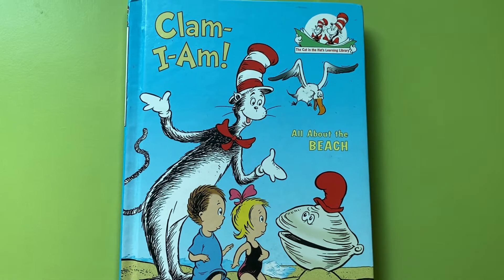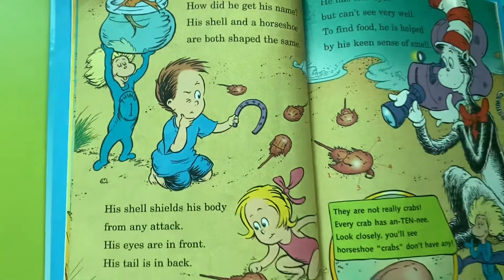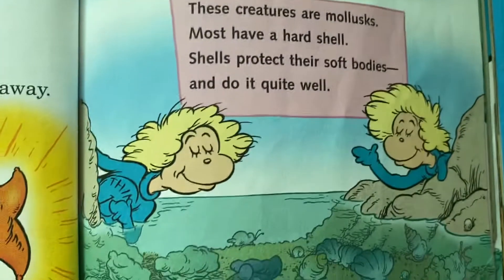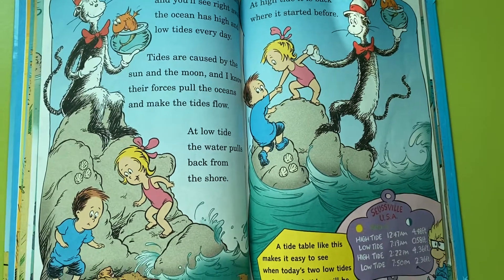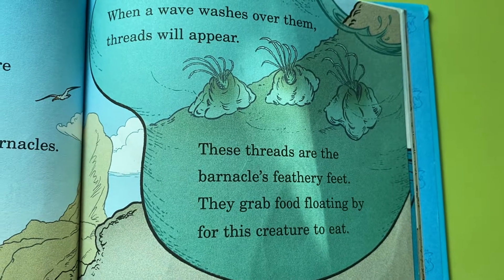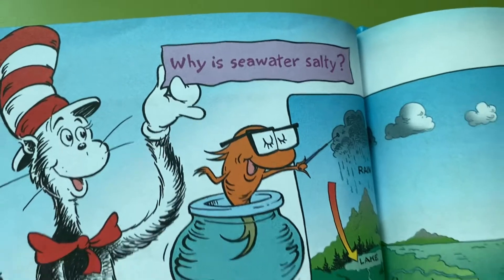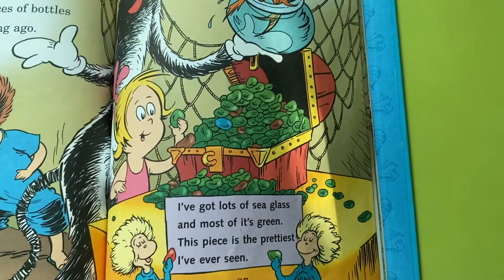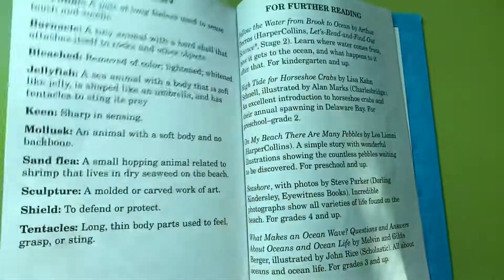Clam-I-Am! All About the Beach | Read Aloud | Storytime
Written by Tish Rabe
Ilustrated by Aristides Ruiz and Joe Mathieu

Clam-I-Am! Join the Cat in the Hat and the Fish as they introduce beginning readers to the many different kinds of creatures that live in or near the sea.

This title and others form part of a series of books that takes an off-beat look at nature and natural sciences through a fun combination of Seussian rhymes and zany illustrations. Aimed at early readers - from four to seven year olds - the books are designed to bridge the gap between concept books written for preschoolers and more formal non fiction titles that require fluent reading skills. By presenting the facts in a lively and rhythmic manner, they provide the critical foundation upon which complex facts and ideas can eventually be built.